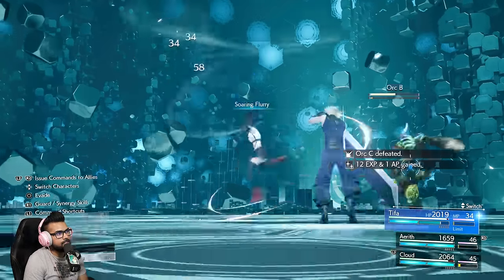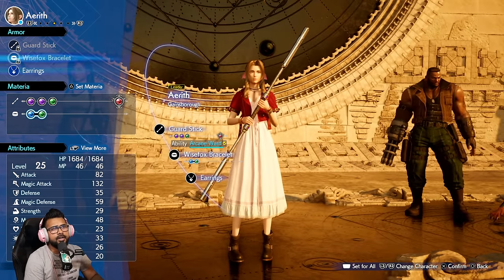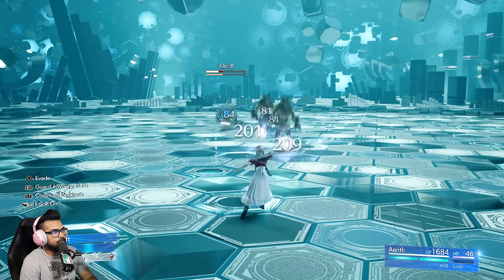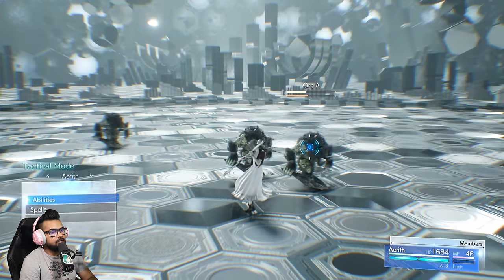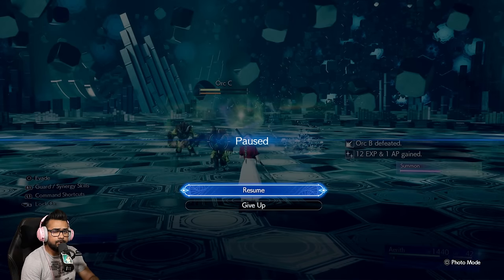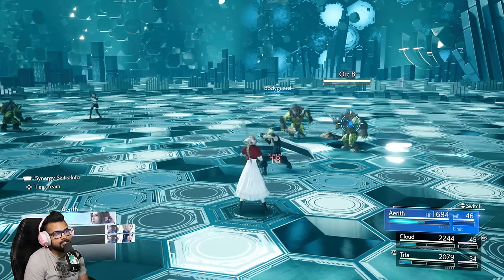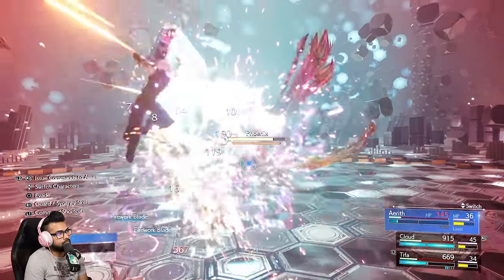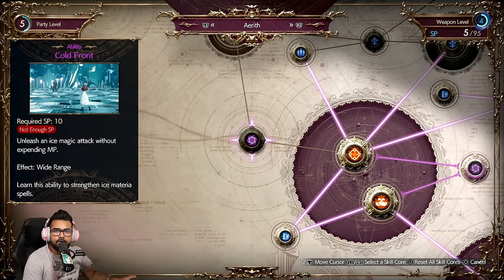How to Play AERITH FF7 Rebirth Combat Guide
Aerith STILL is insanely OP and godlike as she should be in Final Fantasy 7 rebirth. This is how to play Aerith in FF7 Rebirth

Video Music: "Jukebox Battle theme"